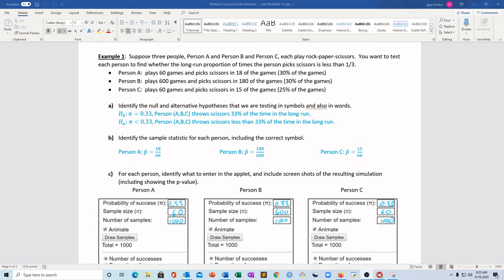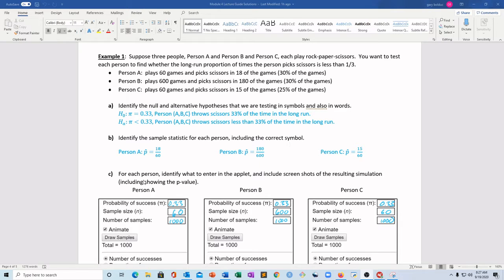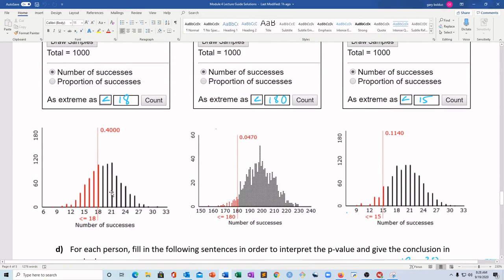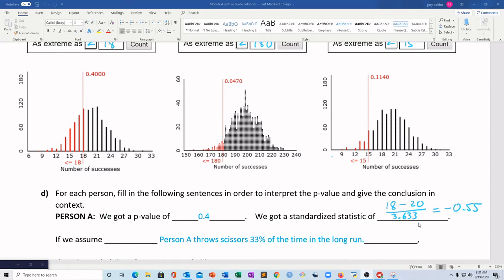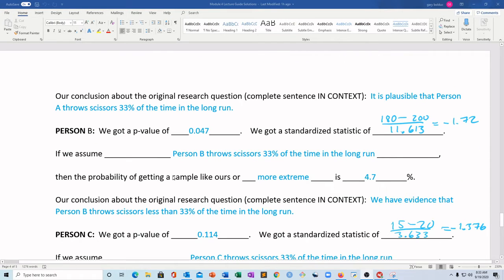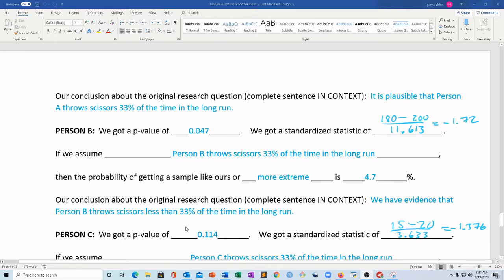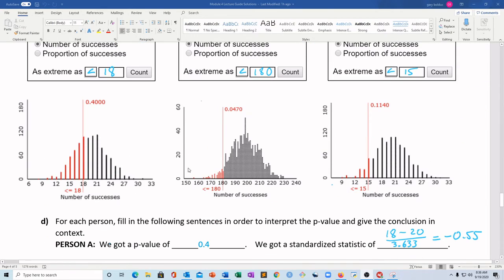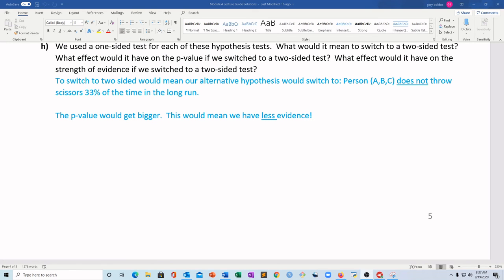MAT 118 - Lecture Guide - Module 4 - Example 1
In this video we walk through the solution to example 1.